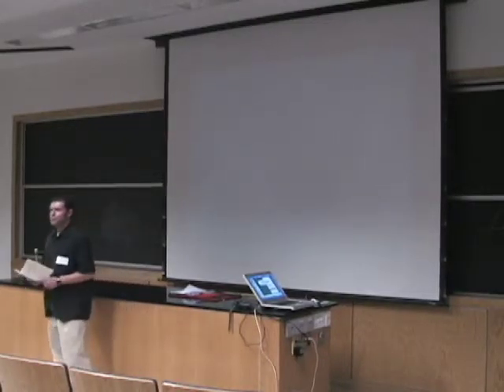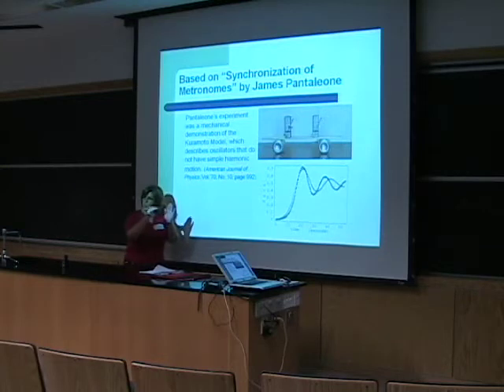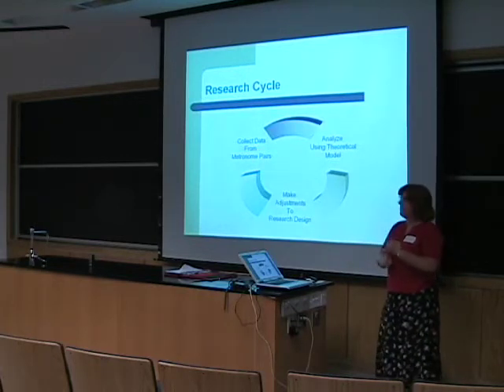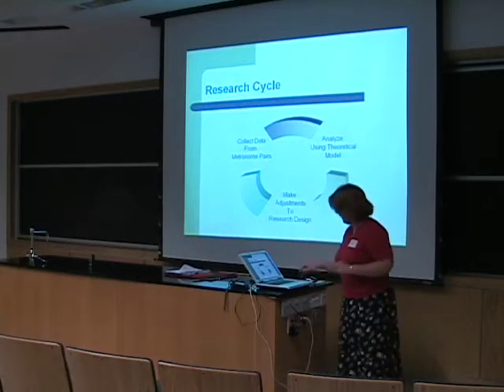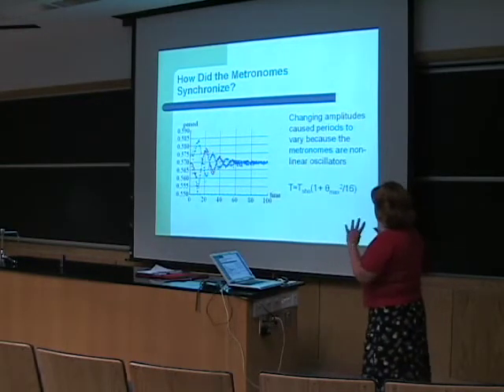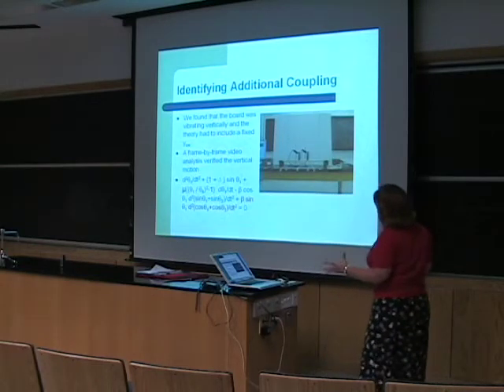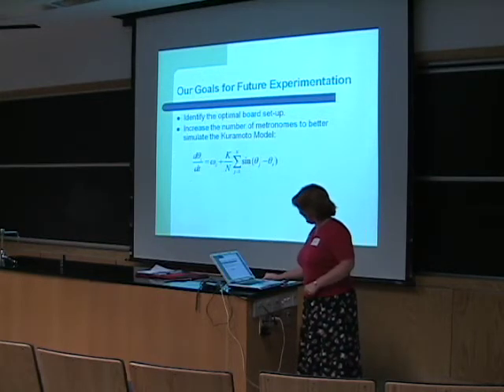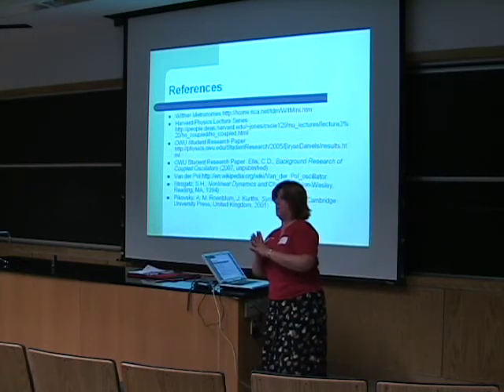Linda Lee Kennedy's Talk at the 2007 Ohio Five Symposium